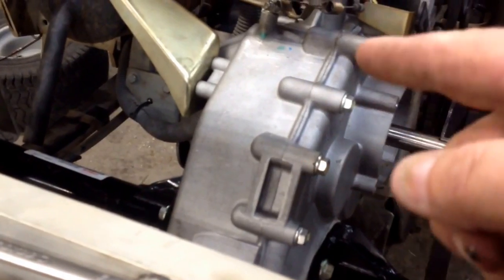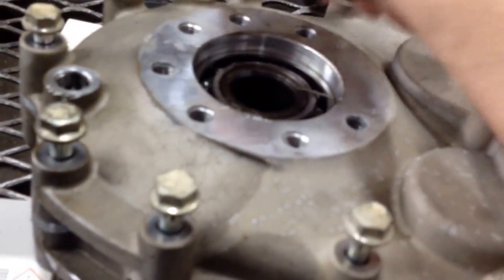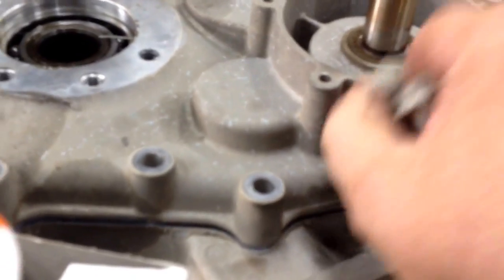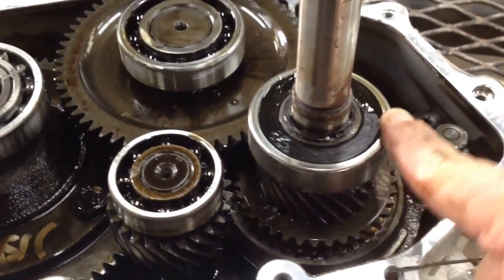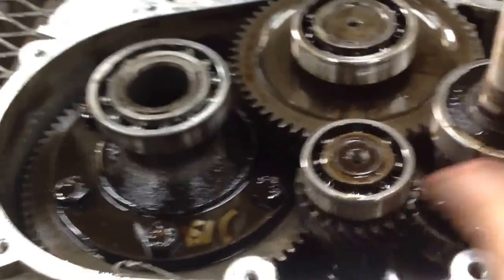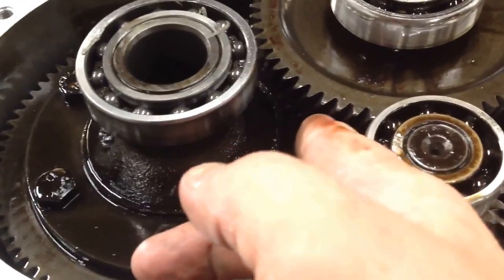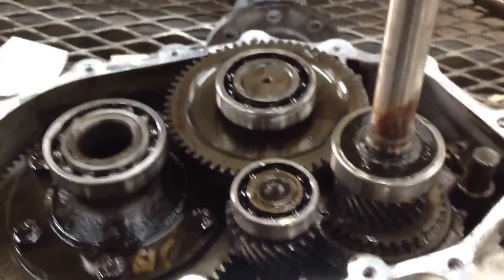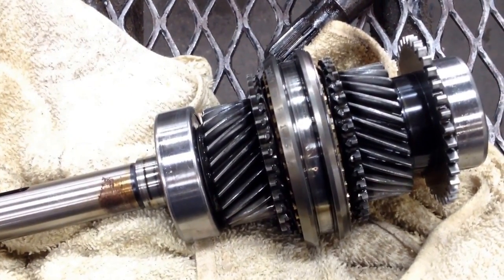Club Car Transmission Bearing Failure / Tear Down / Diagnosis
JEREMY FOUNTAIN
THEMOWERMEDIC1

TREY DRIVER
BIG BUCK MOWERS AND EQUIPMENT
3301 STATE HIGHWAY 121
BONHAM TEXAS 75418

via YouTube Capture CLUB CAR